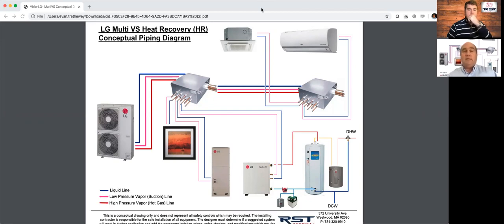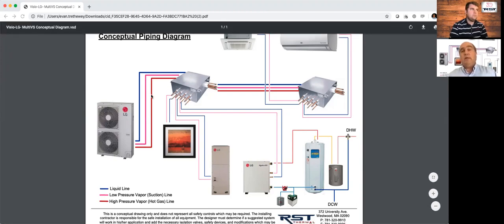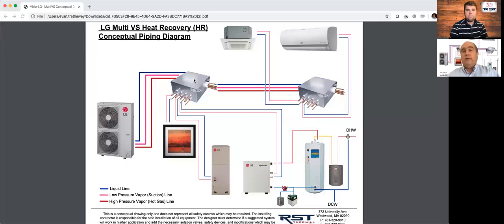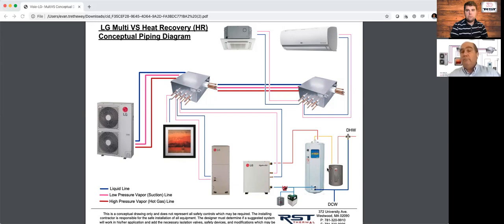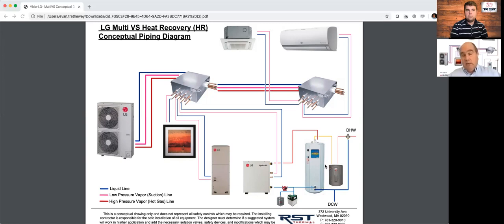LG MultiVS Residential/Light Commercial VRF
The LG MultiVS is a single phase heat recovery VRF system.  This means that the system will use energy within the building to heat and cool rooms to maximize efficiency as well as allow you to have indoor units in both heating and cooling modes simultaneously from ONE outdoor unit. The future is now.